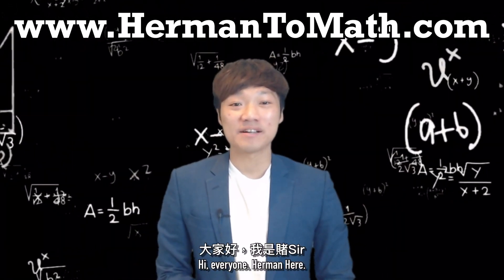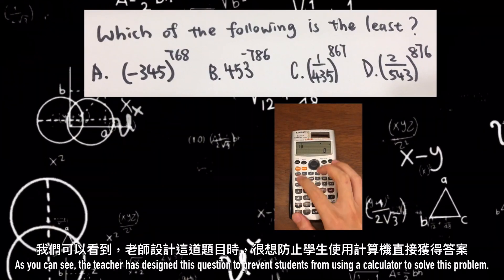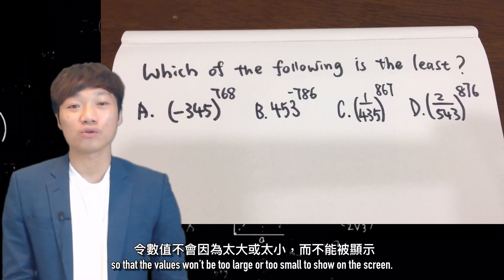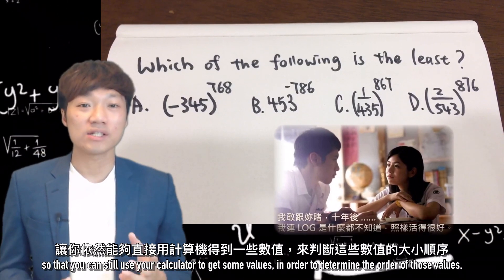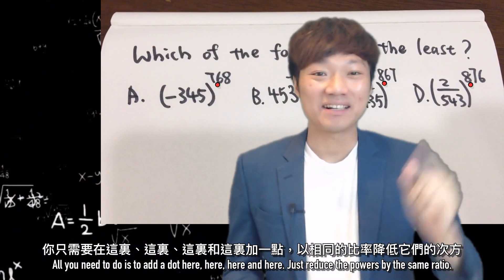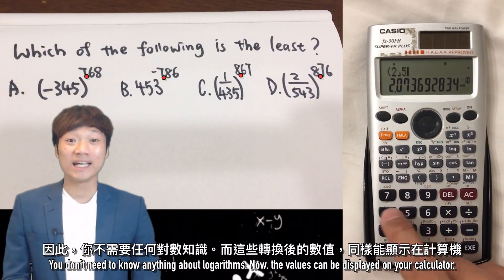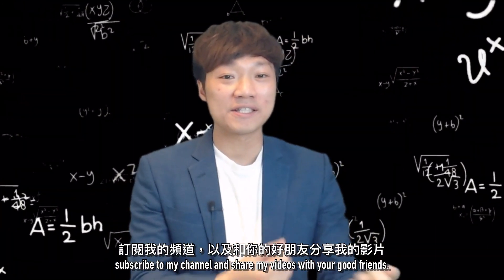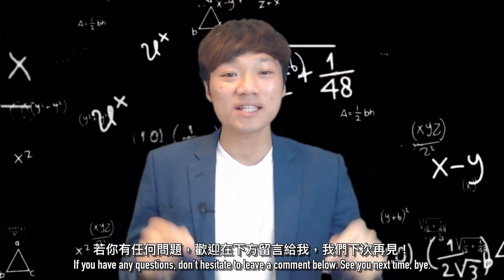YOU DON'T NEED LOG